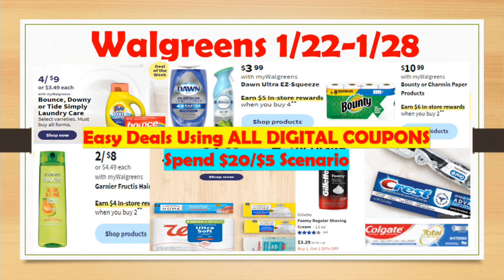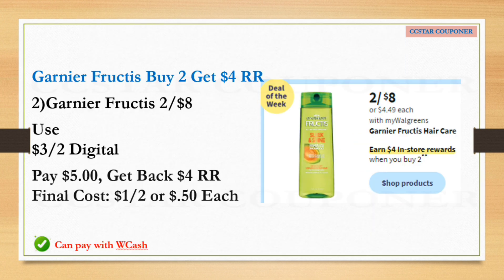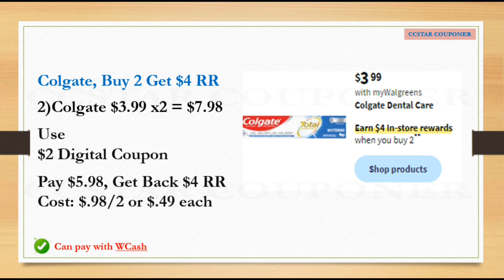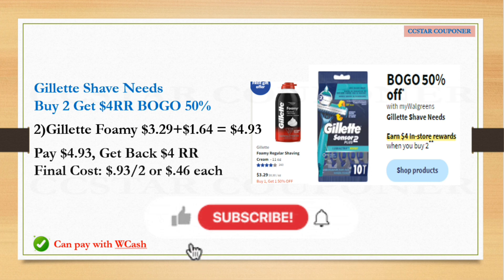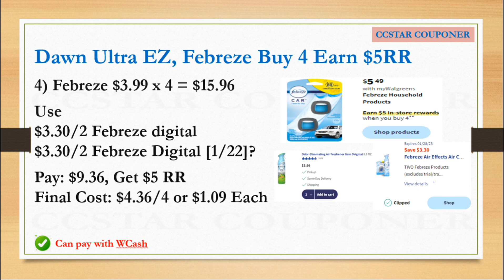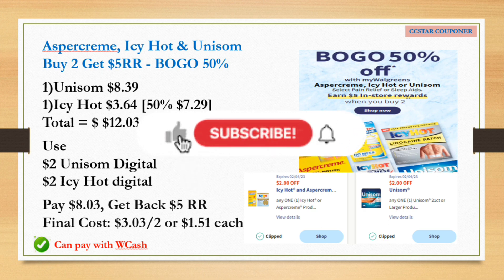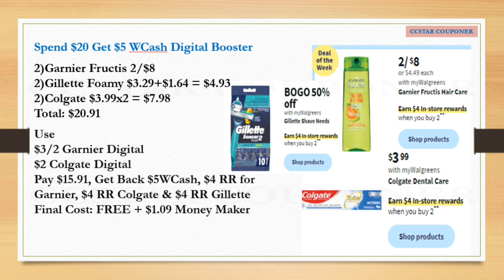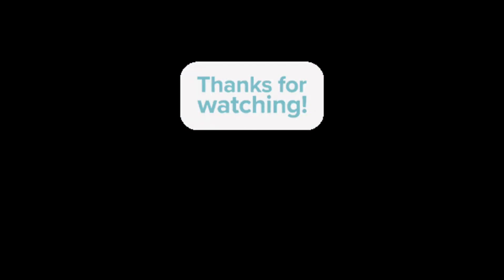Walgreens Best Deals | ALL DIGITAL COUPONS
🔥I'm sharing the Must Do Deals of the week at  Walgreens 1/22-1/28

💥REBATE APPS💥